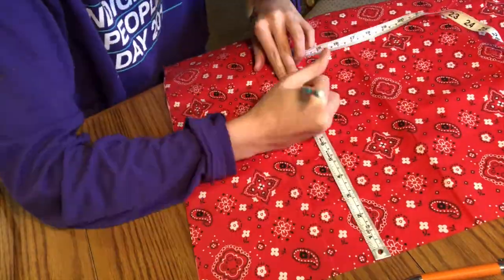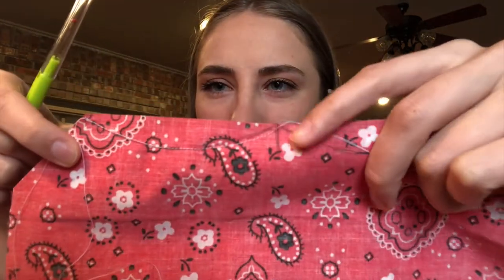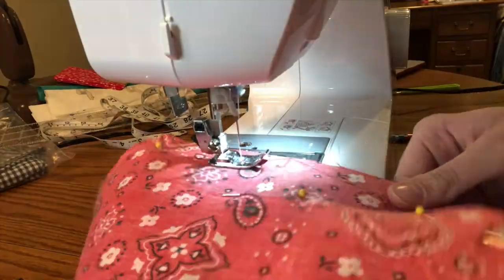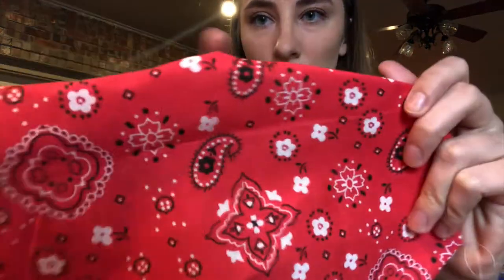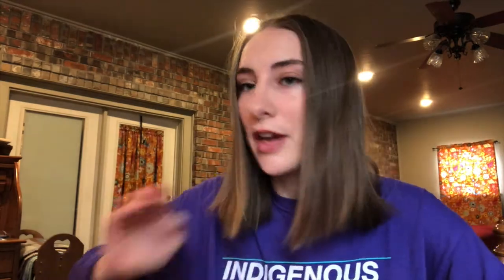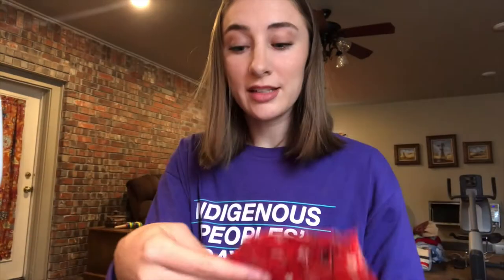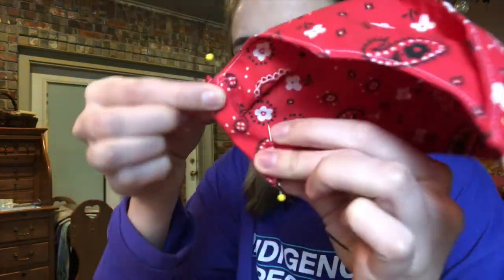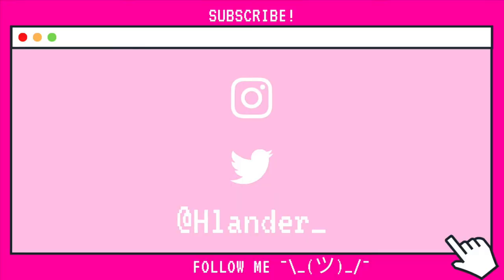MAKE A FACE MASK WITH ME! (diy face mask)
Watch me sew a face mask!

Reviewing and following along with: Nanay Express

-hlander